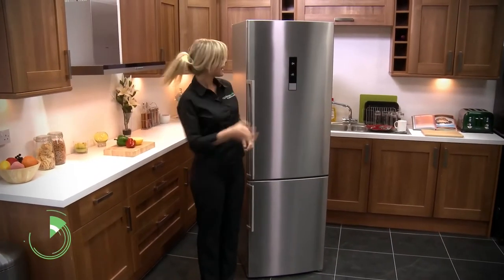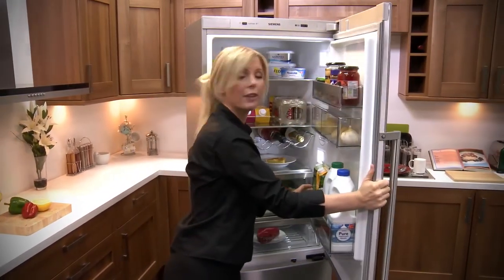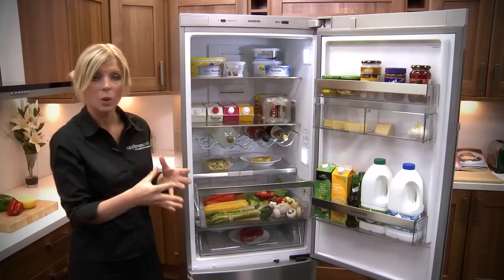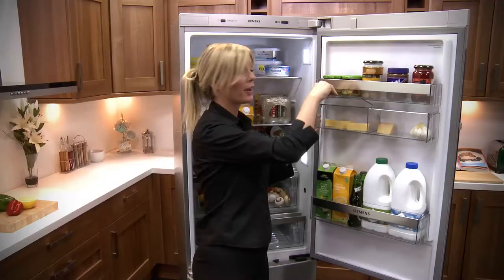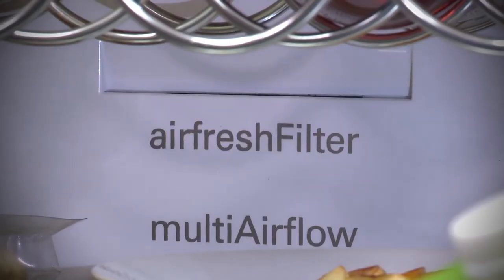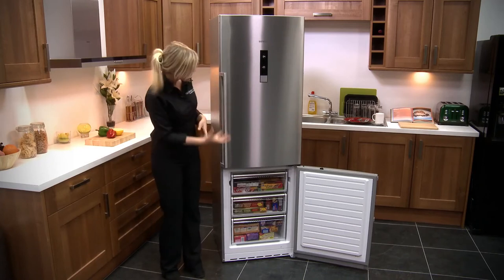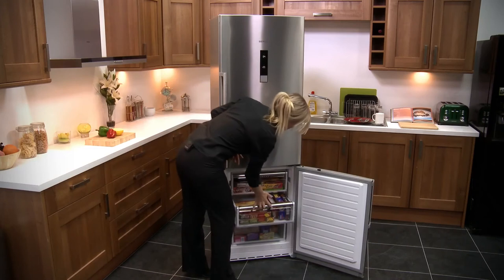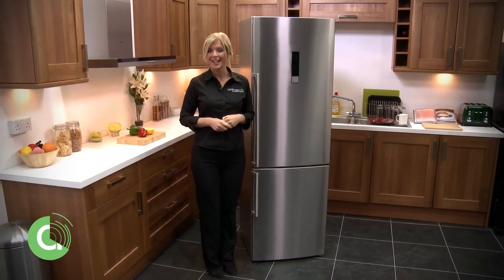Siemens KG36NAI32 hűtő, hűtőszekrény - www konyhawebaruhaz hu